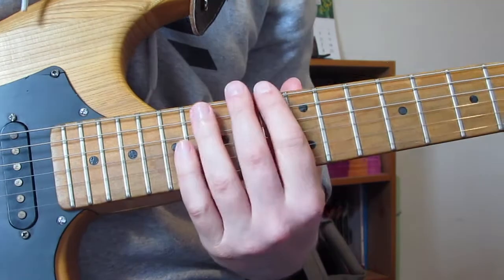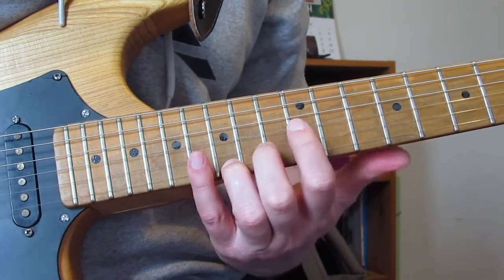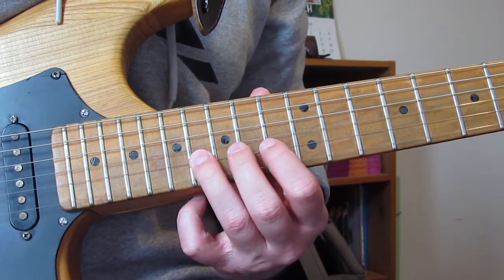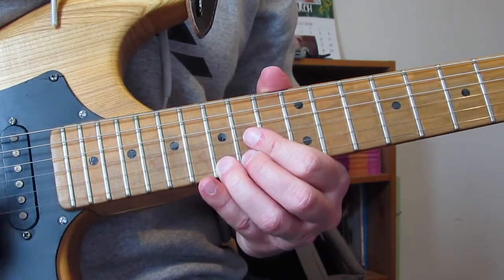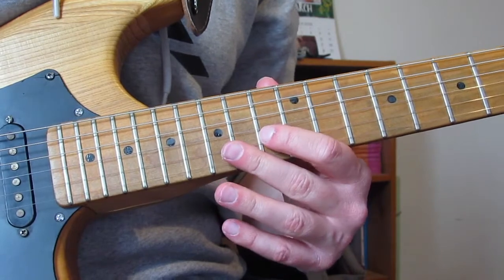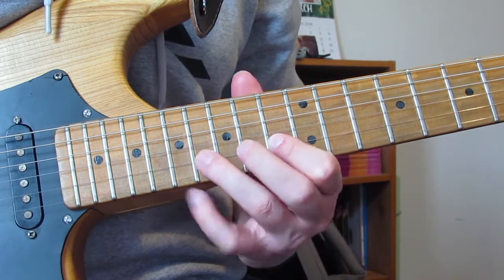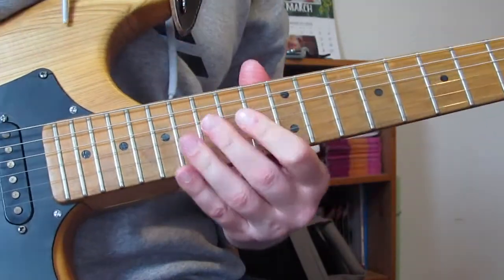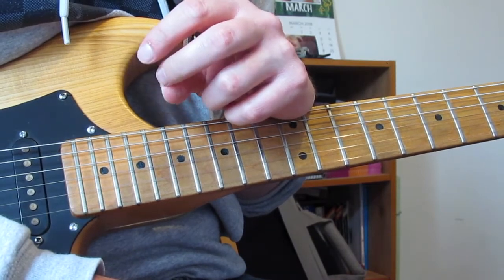Riverman - Noel Gallagher's High Flying Birds - Solo - Guitar Lesson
Hi guys,

A quick lesson on this cool solo. It is usually done pretty close to the album version live so you know its good!

Cheers